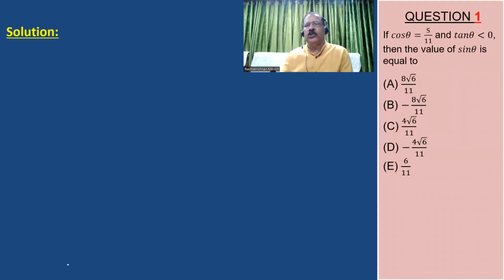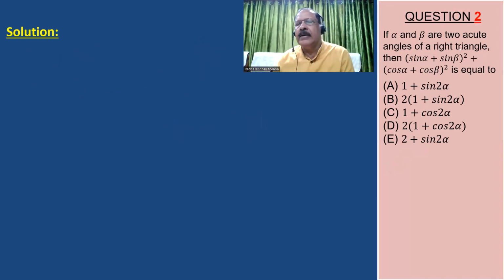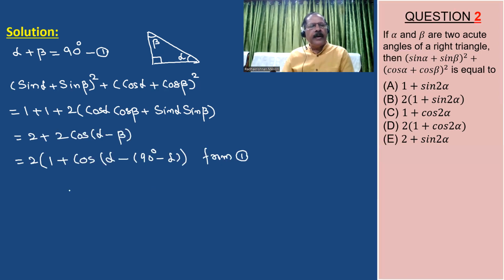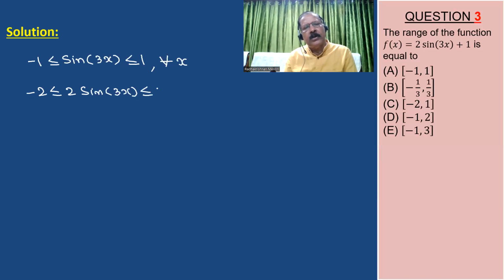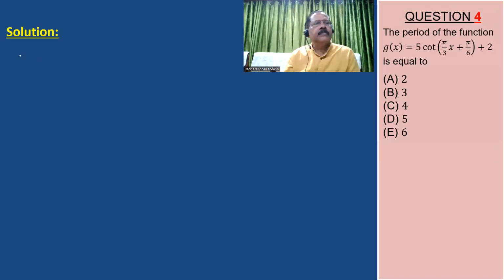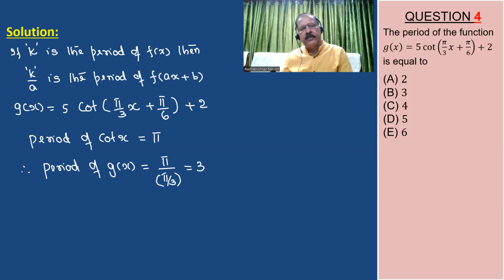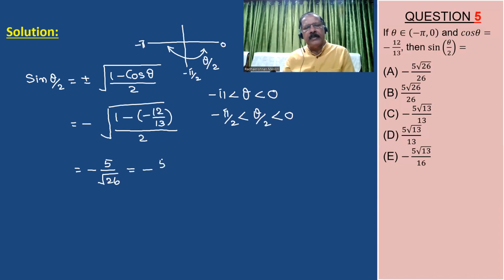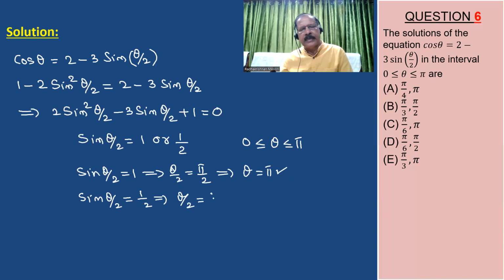KEAM 2022 - TRIGONOMETRY (SOLUTIONS)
Solutions from the plus one chapter 'TRIGONOMETRY' asked in 'KEAM 2022'